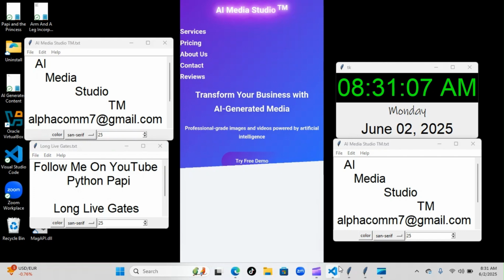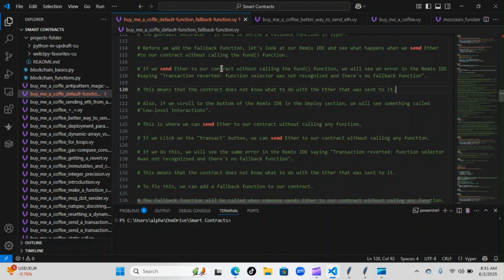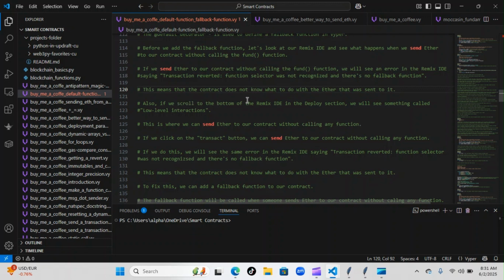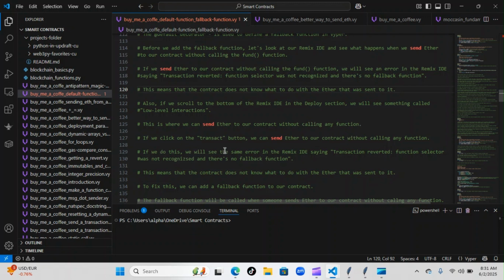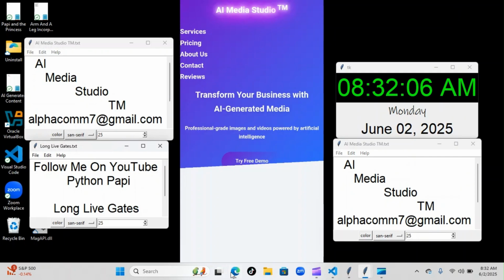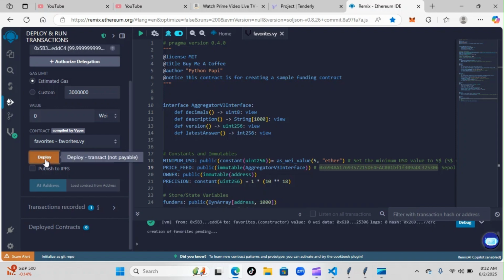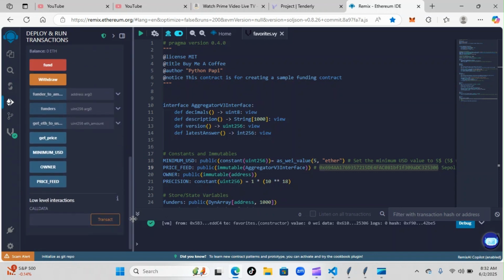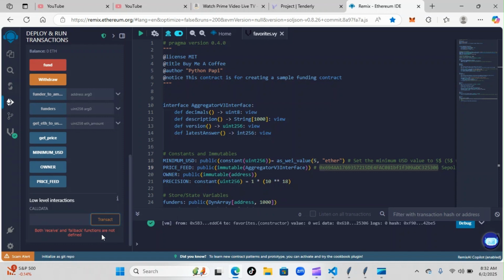Python Papi / Smart Contracts - Vyper Buy Me A Coffee Default Function (Fallback Function) - Day 2